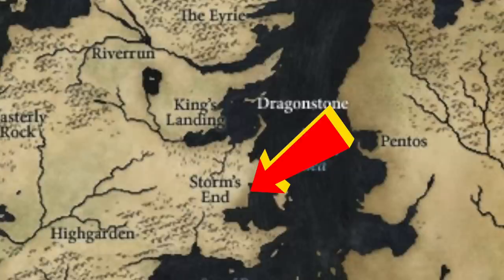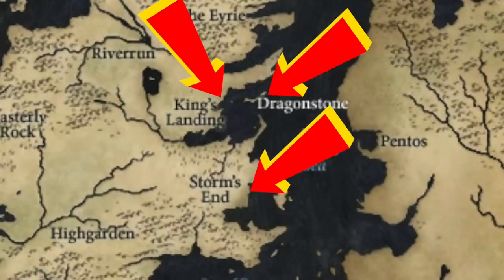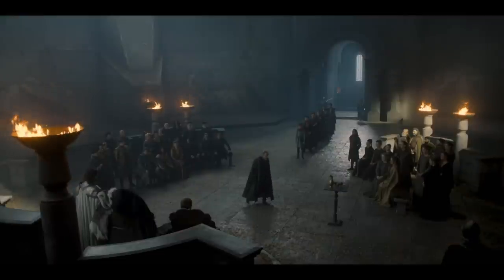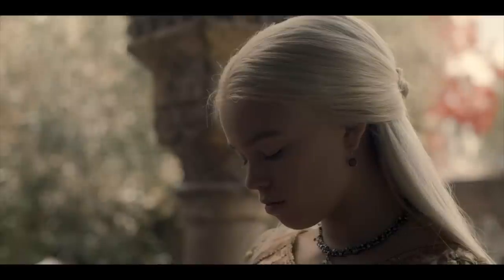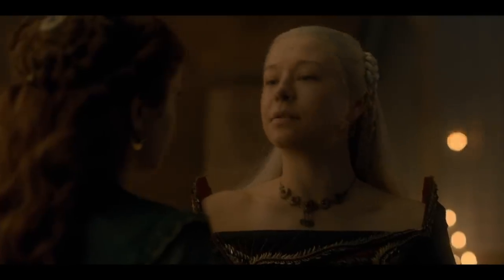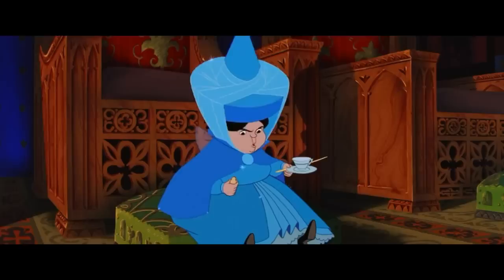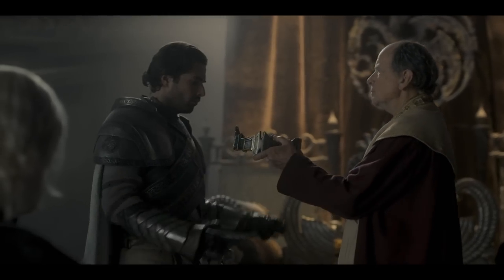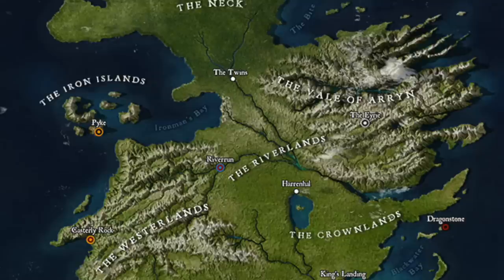HOUSE OF THE DRAGON Episode 9: HUGE Game of Thrones Connections You Missed + BREAKDOWN & EASTER EGGS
It’s risk free with Nord’s 30 day money-back guarantee!✌

House of the Dragon Episode 9 marks the coronation of Aegon II--and the official beginnng of the Dance of the Dragons. We breakdown the Game of Thrones Easter Eggs in Episode 9, and every small detail you missed.

Thanks for supporting our channel!

Edited by Harriet Lengel-Enright, Randolf Nombrado, Srinidhi Rao, Brianna McLarty, and Sean Martin